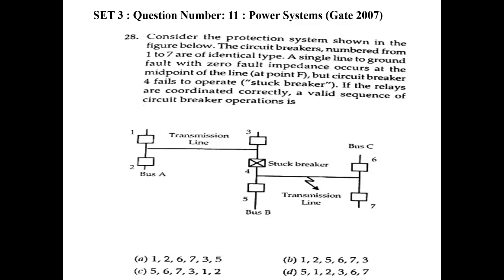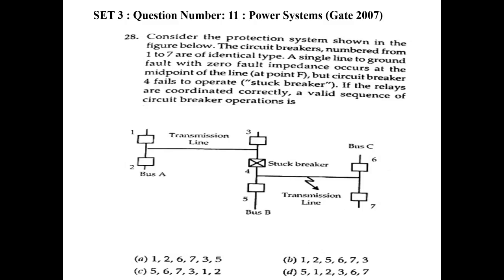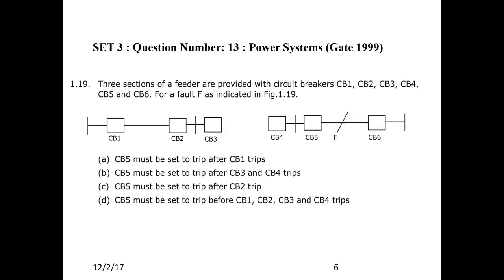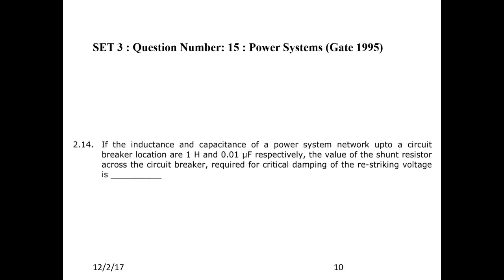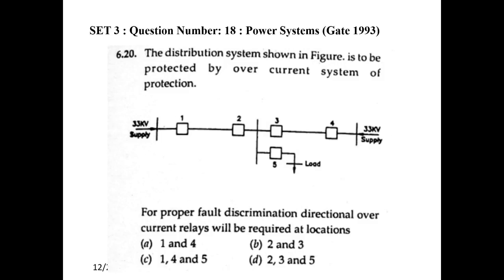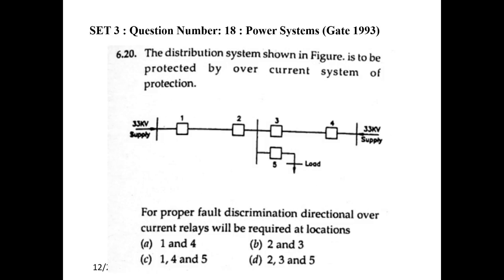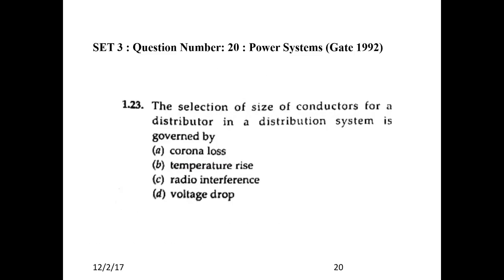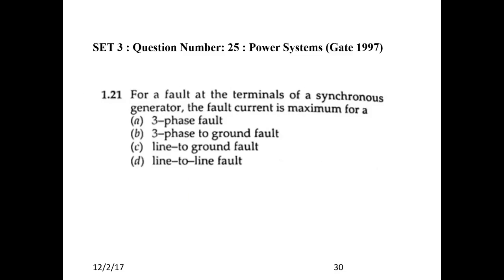power system gate questions with solutions set 3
Gate previous year questions solved power system set 3
Relay coordination
High speed circuit breaker
Stability
RMS voltage
Symmetrical breaking capacity
Gate preparation
Electrical engineering
Gate solved answers